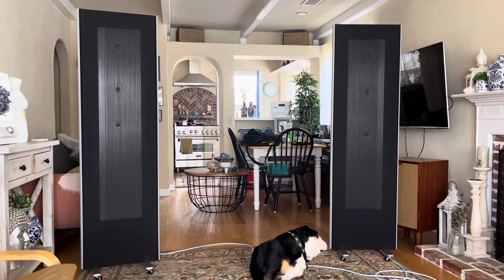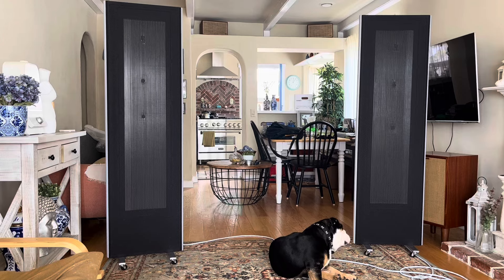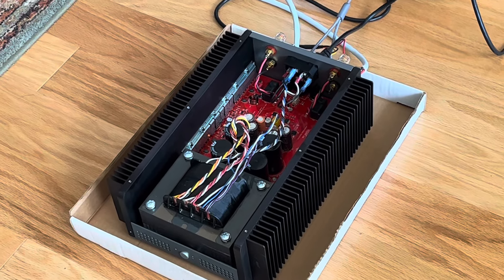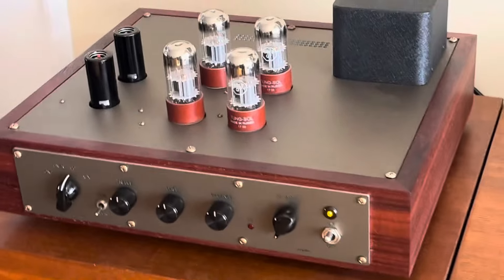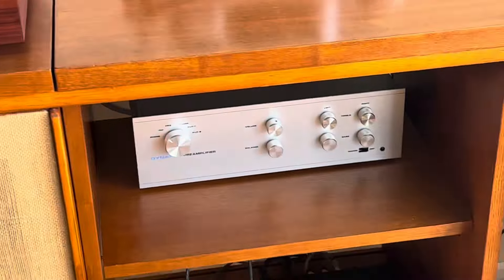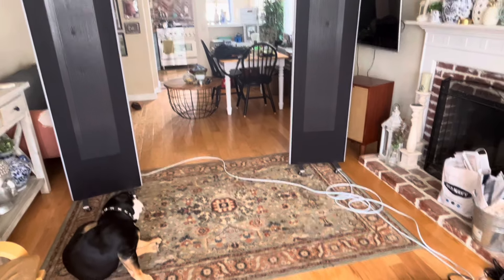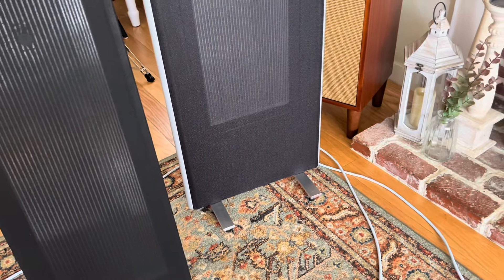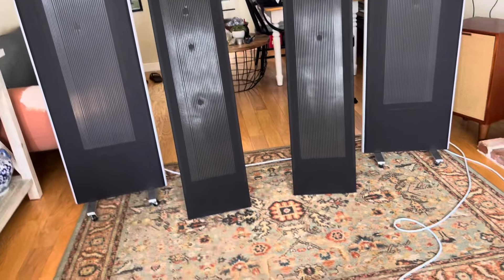Magnepan 1.7i vs Magnepan LRS Plus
Erhard Audio Aretha tube preamp.
Schiit Vidar 2￼